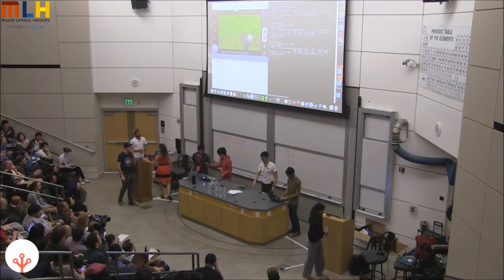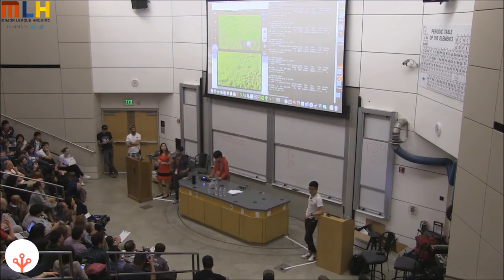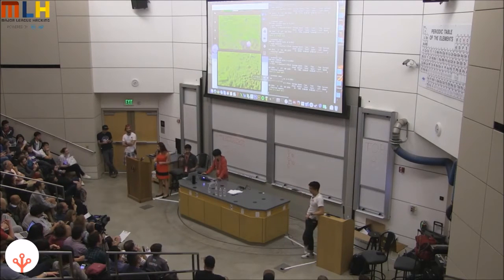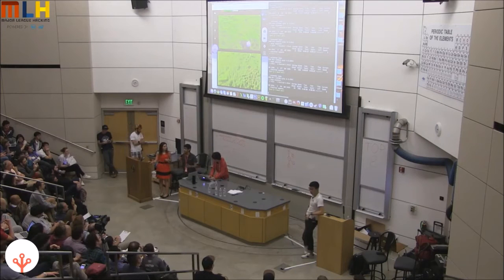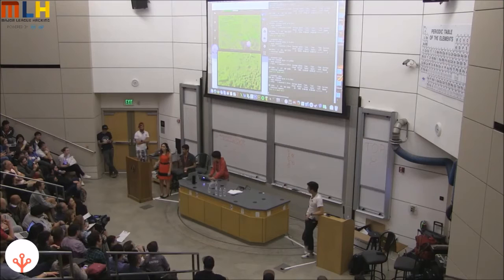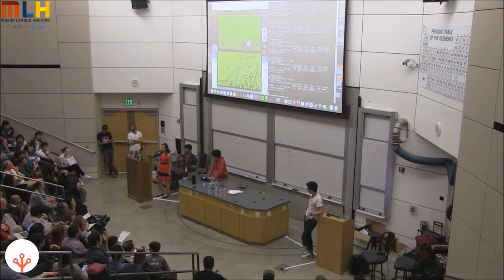Noa Glaser, Marcus Gomez, Andrew Chen, Chaitanya Asawa. Top prize-Stanford TreeHacks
Noa Glaser, Chaitanya Asawa, Andrew Chen, Marcus Gomez (Team Recon) won top prize and multiple awards at TreeHacks 2016:
* Top Prize - Most Technically Challenging
* IBM - Best use of Watson and Bluemix
* Amazon Alexa - Best Use of Amazon Alexa Voice User Experience
* Amazon Web Services - Best use of Amazon Web Services
* 1517 Venture Capital Fund - Best Hack a Team Should Keep Building
This excerpt is part of the TreeHacks 2016 closing ceremony. The full ceremony recording is available on YouTube.